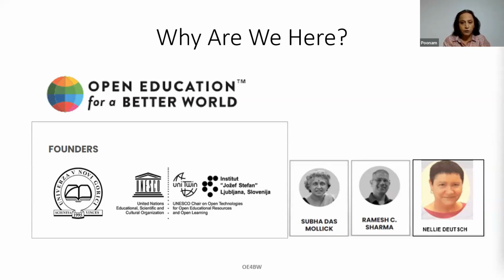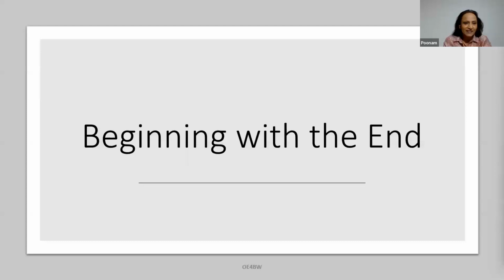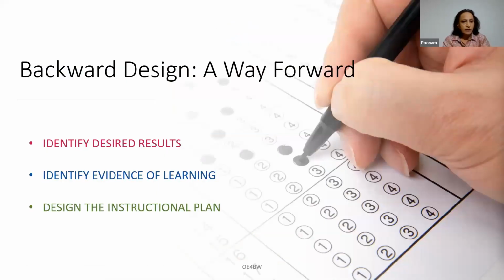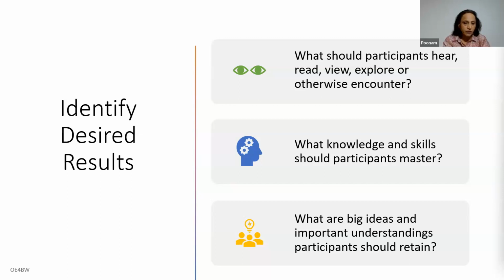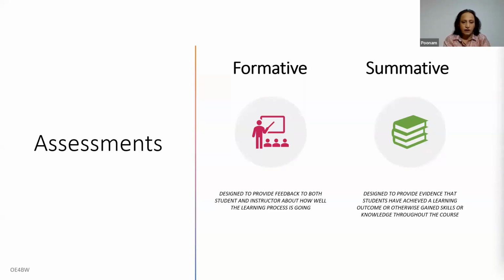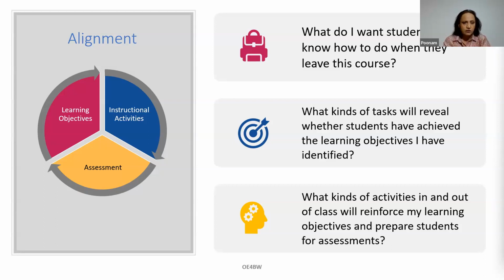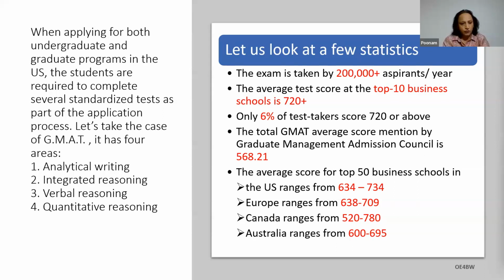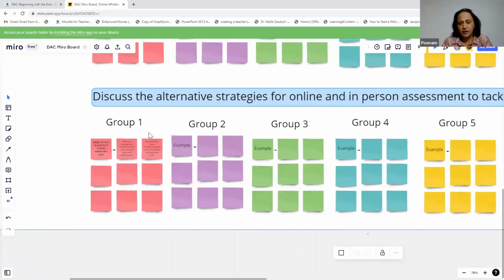DAC 01 Beginning with the End